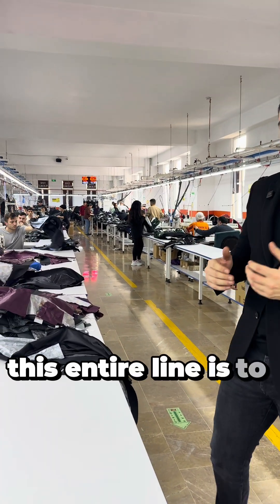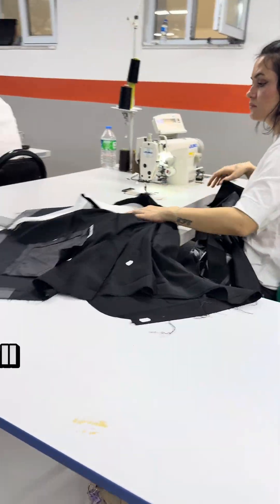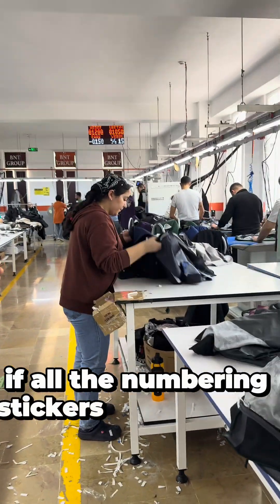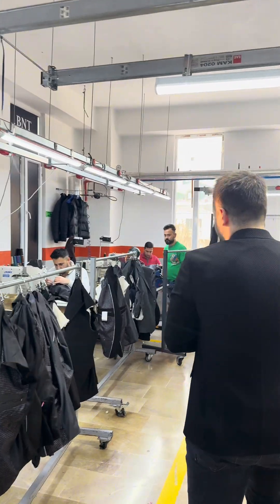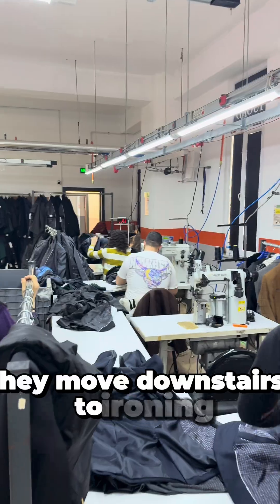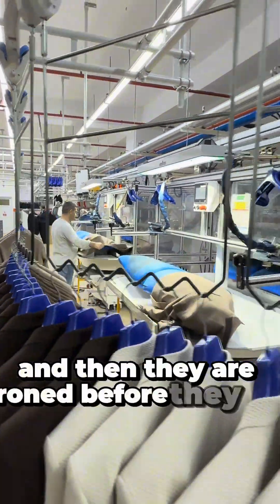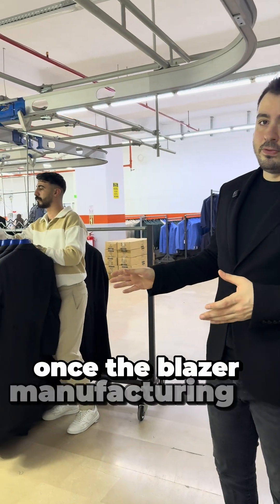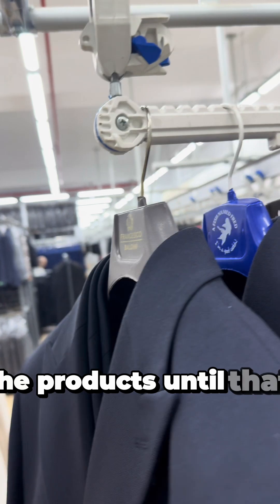CYK TEXTİLE Automatic Fabric Cutting: Speed, Accuracy, and Consistency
In this stage of production, precision takes center stage. The video highlights our automatic cutting process, where layers of fabric are accurately cut using high-performance machinery programmed with exact pattern data.

This cutting technology ensures consistent results, significantly reduces fabric waste, and supports high-volume production with maximum efficiency. Every movement is calculated, every edge is clean—guaranteeing that each piece matches its design with absolute precision.

By combining automation with expert supervision, we maintain the highest standards of quality in every cut.